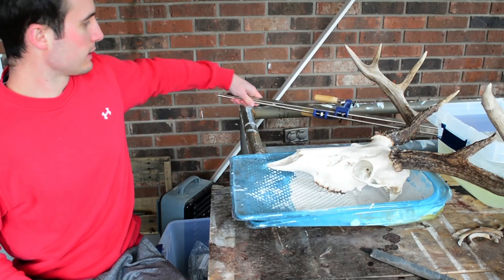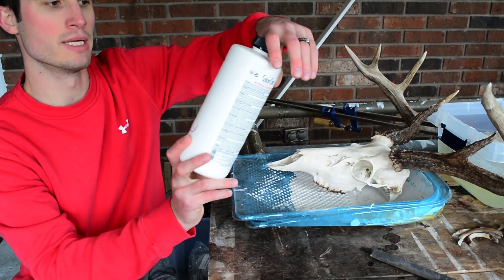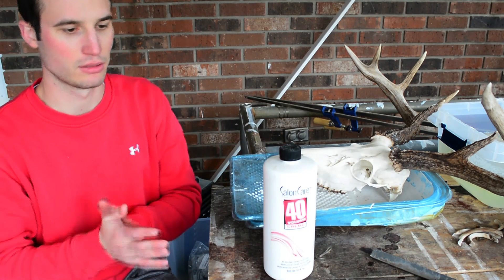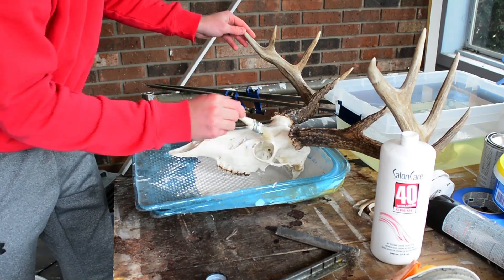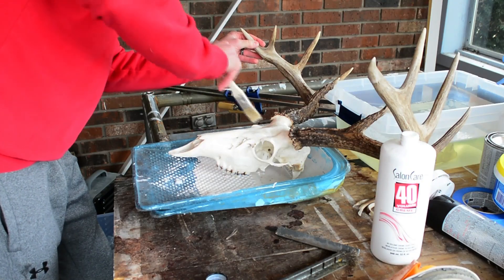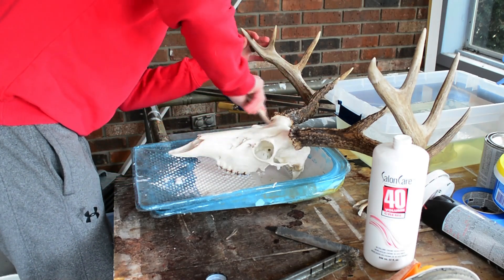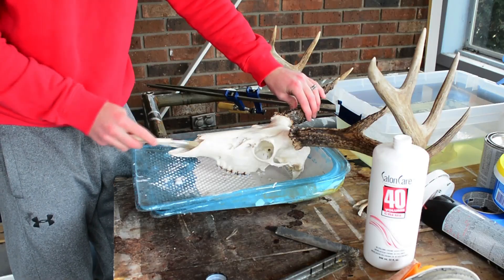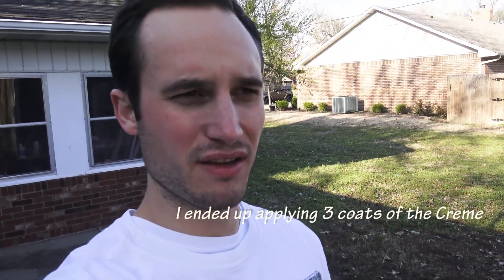DIY European Mount Part 3/whitening process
This is the simple but effective whitening process that I use for Skulls.